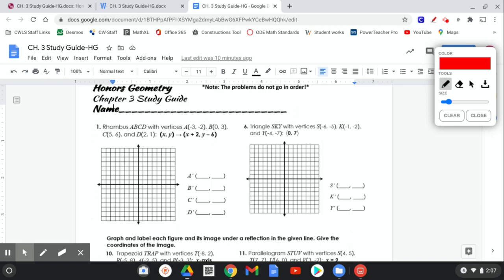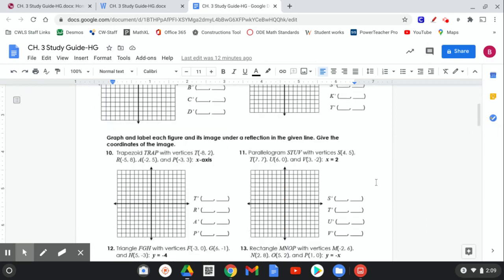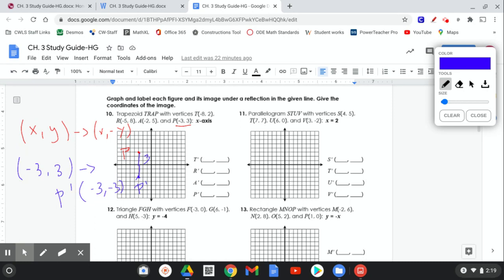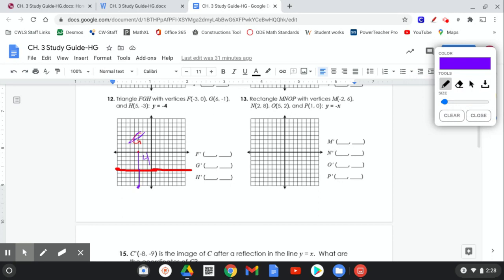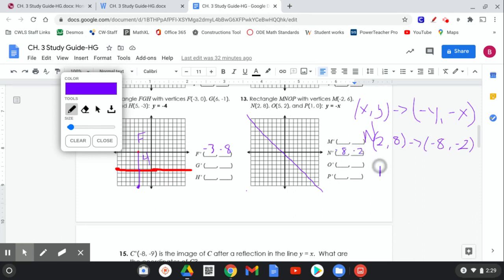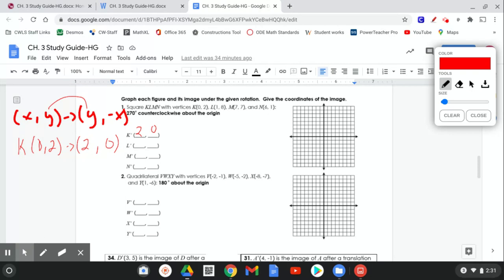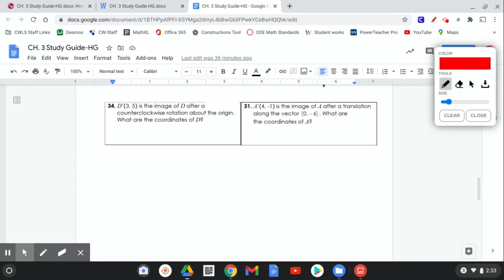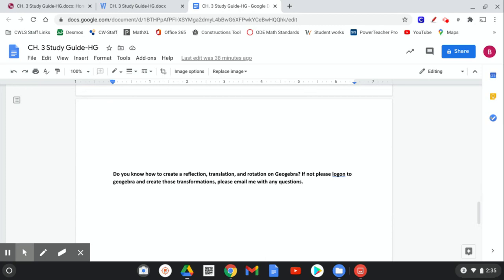CH. 3 Study Guide Answers